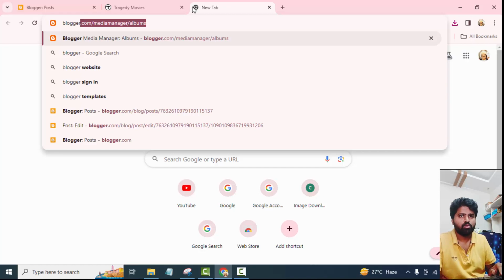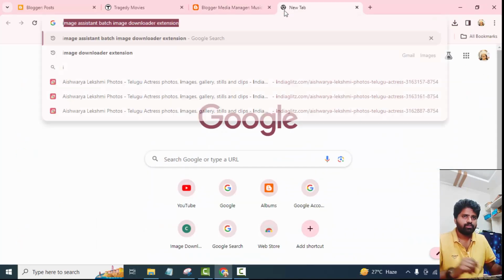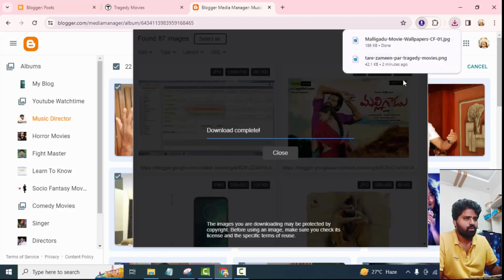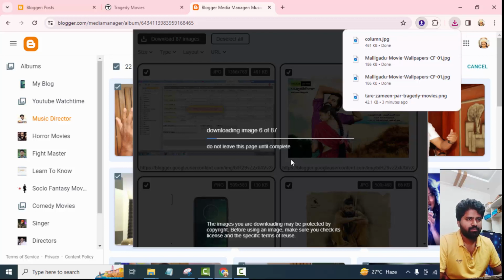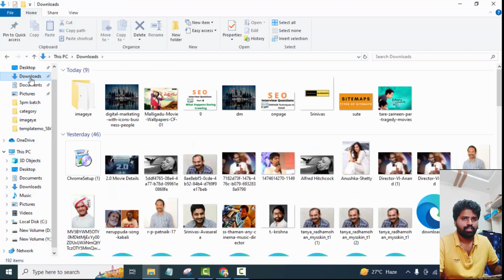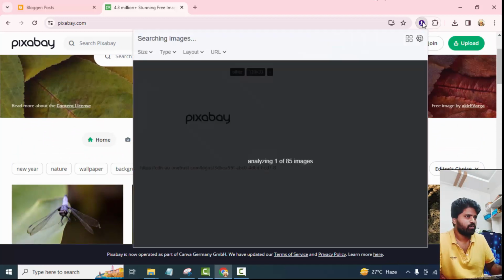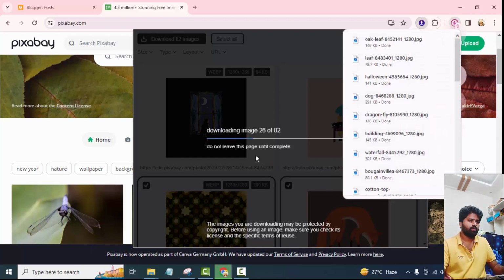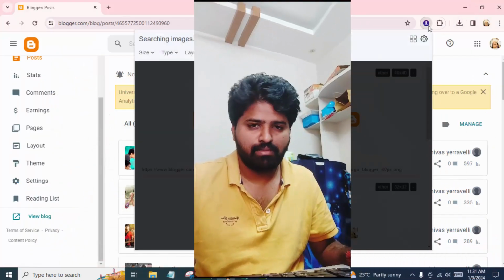How to Download ALL Images From Blogger at once!